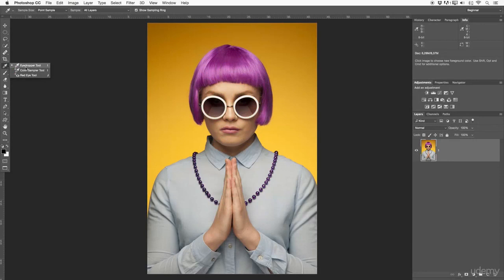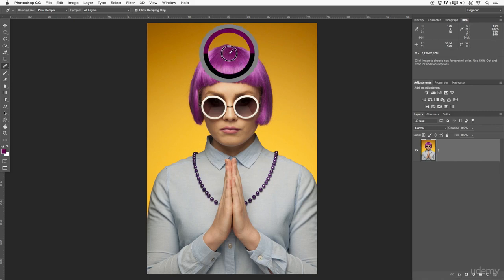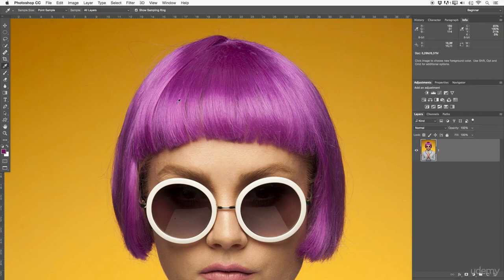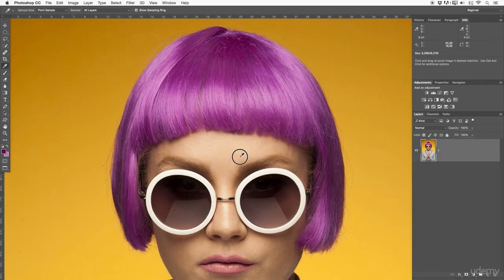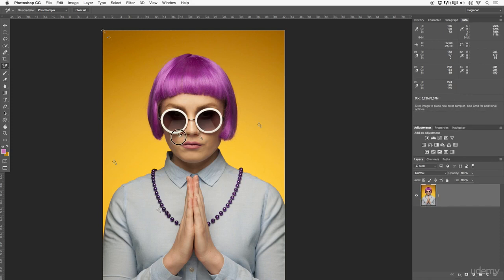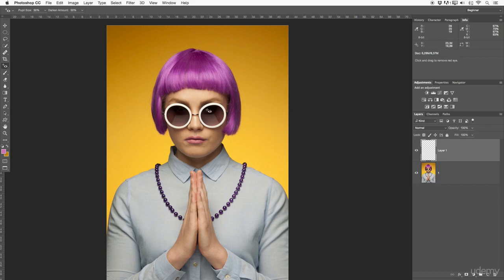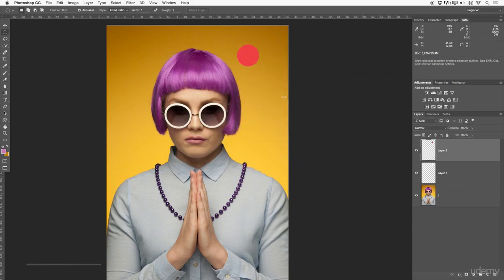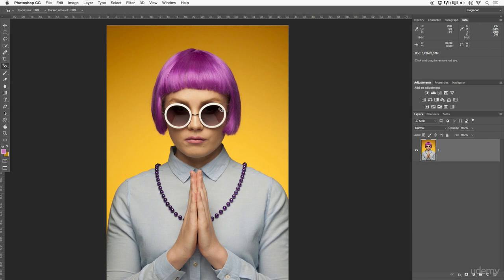7 Photoshop Tool Eyedropper Tool